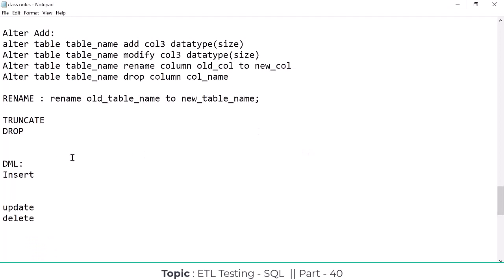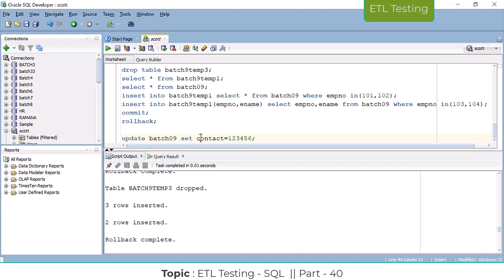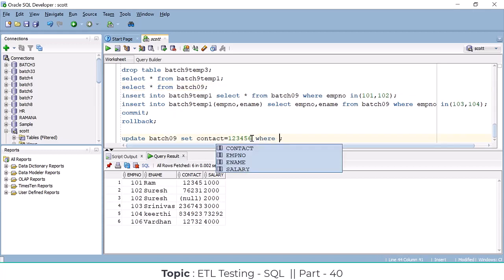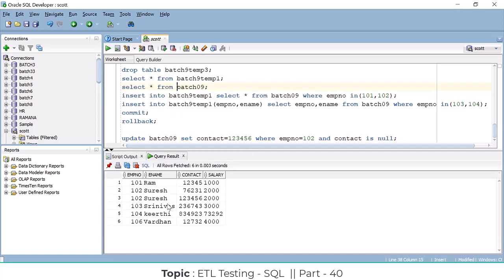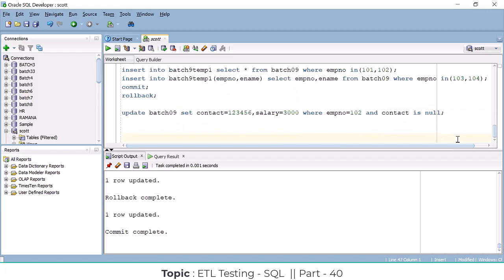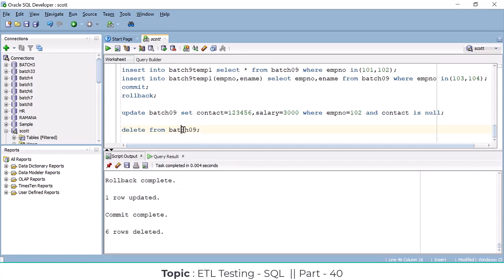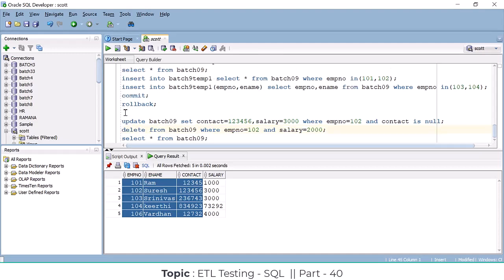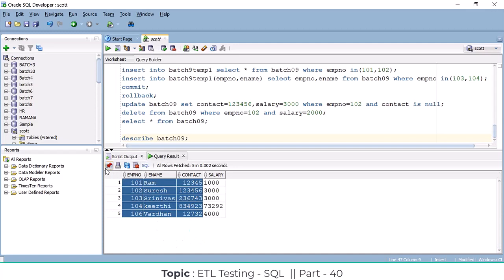ETL Testing Realtime Training Course Part - 40 || ETL Testing Online Course